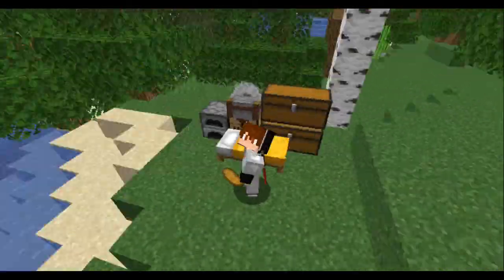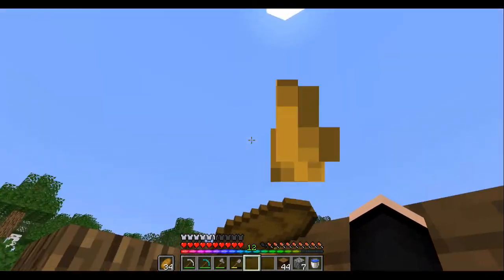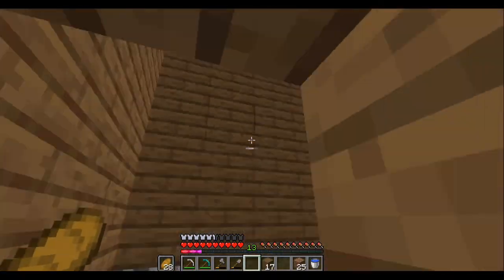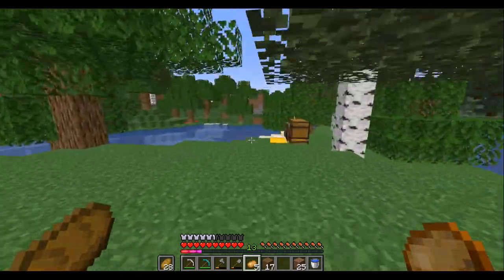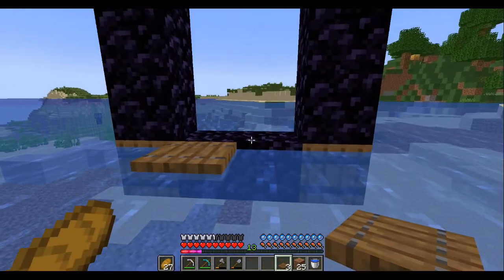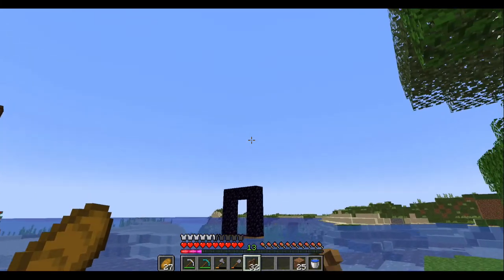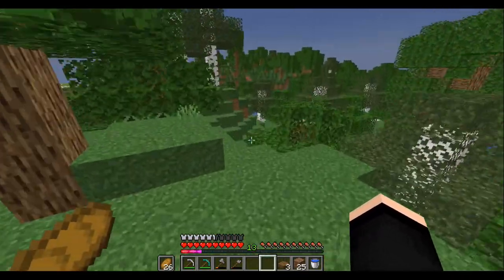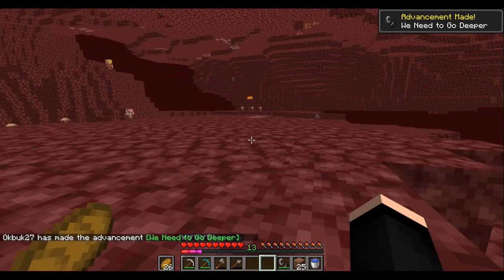Balloon to the nether | Minecraft Survival Episode 2 | by Okbuk27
This is the second episode! :D
We are getting to nether.

Timelapse music: ,,Last goodbye" by tobyfox